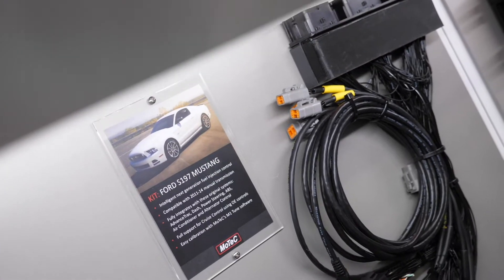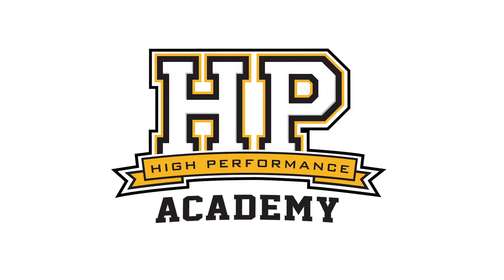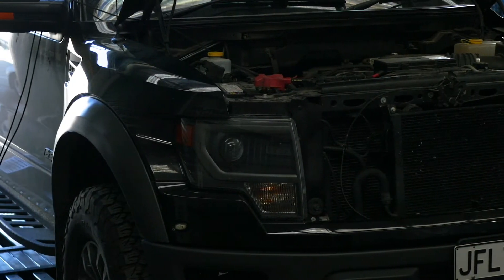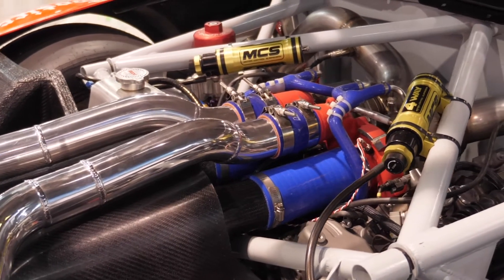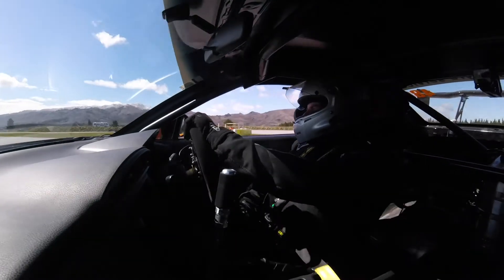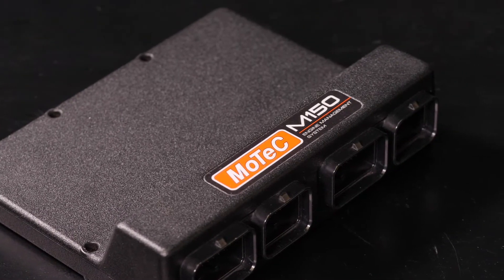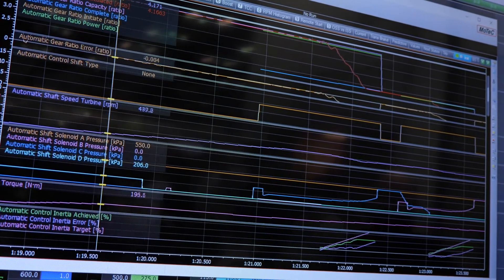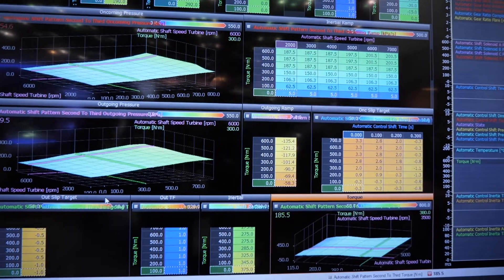Transmission Tuning 101 | Standalone Transmission Controller MoTeC [TECHTALK]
Automatic transmission tuning is becoming more necessary as the modern crop of vehicles move further and further away from manual options.

Nick Baggett of MoTeC USA runs us through some of the advantages a standalone transmission controller like the Ford 6R80 TCM and others that MoTeC has developed which allow tuners to take complete control of the transmission regardless of what brand standalone ECU is used for engine management.

Also discussed is the reason why you can't just ignore the transmission after upgrading the engine to produce more power and how some safeties are included in order to help prevent damage to the transmission from poor user implemented torque management strategies.

0:00 - Why Transmission Tuning Can Be Tricky
1:16 - Reflashing and Definitions
1:45 - Late Model Ford Mustang PnP Transmission Tuning
2:31 - Stock Transmission Tuning
3:23 - Engine Controller Vs Transmission Controller
4:16 - How Is Torque Reduction Implemented
5:01 - Downshifting
5:21 - Multi ECU Friendly
5:59 - Transmission Tuning Safeties
6:48 - Where To Start
7:30 - What to Learn More?